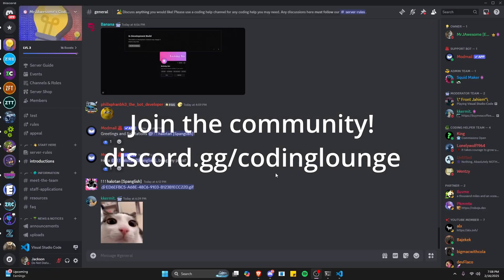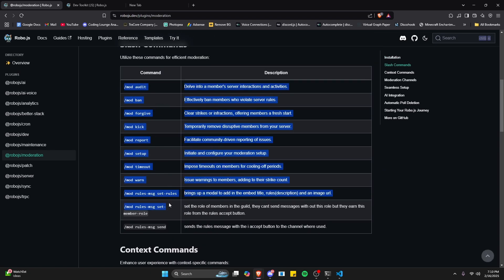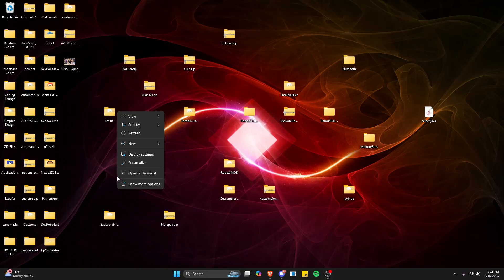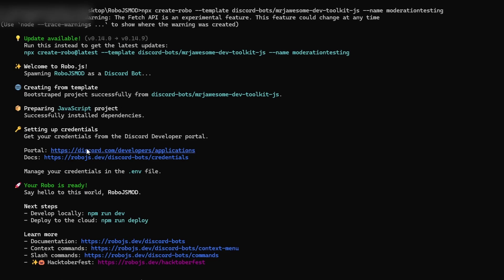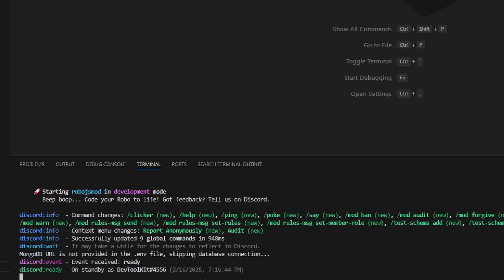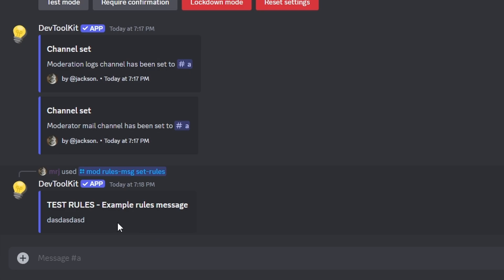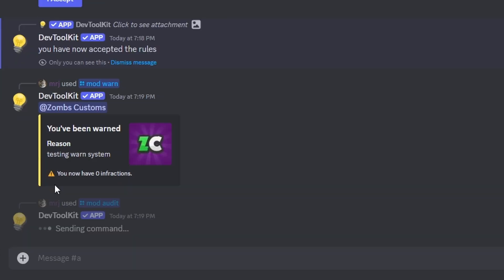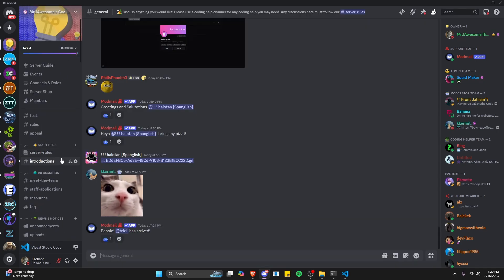[NEW] - How to make an advanced MODERATION SYSTEM for your Discord Bot! || RoboJS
This is how you can make an advanced moderation system using robojs and discord.js!